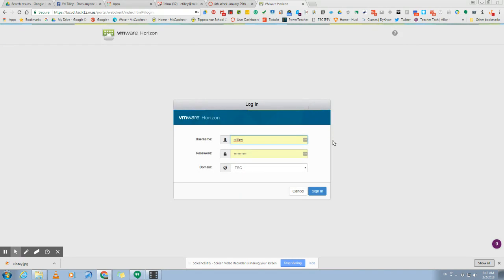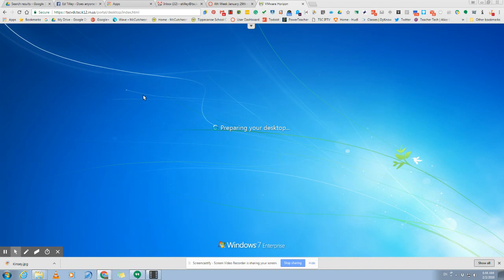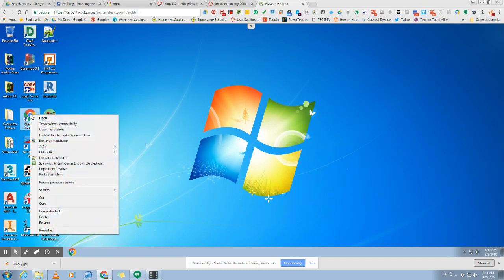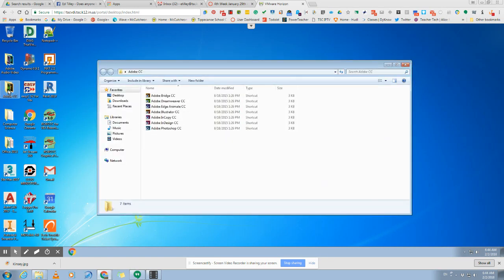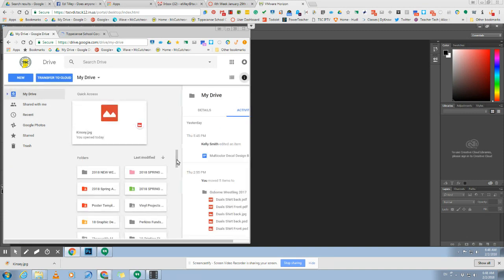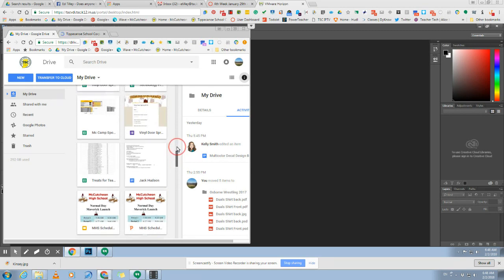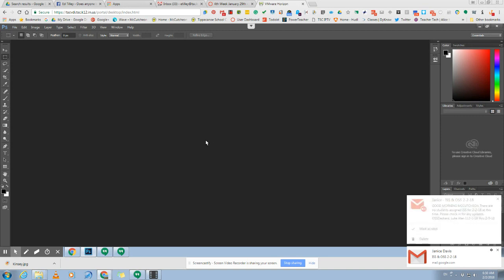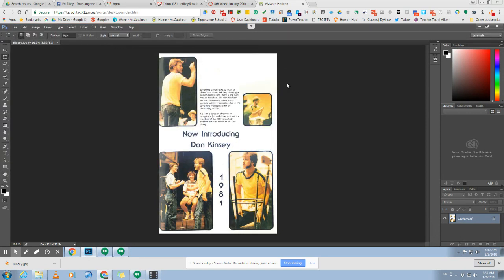Virtual Desktop How to use the Adobe CC Creative Cloud